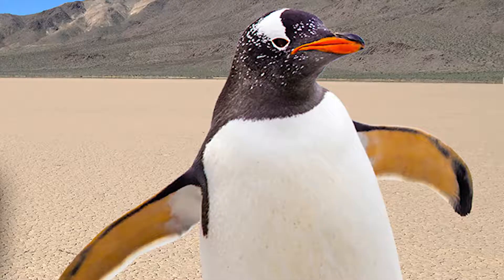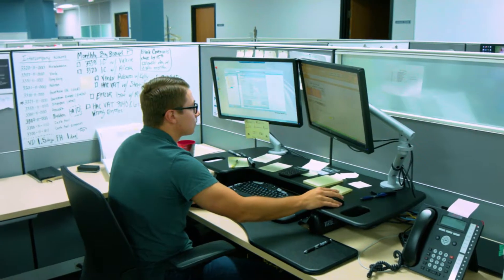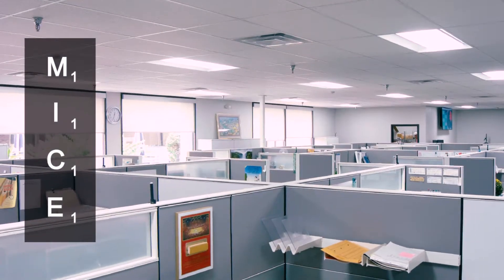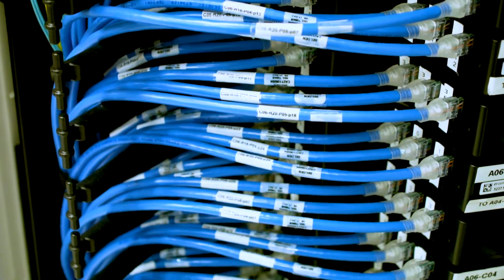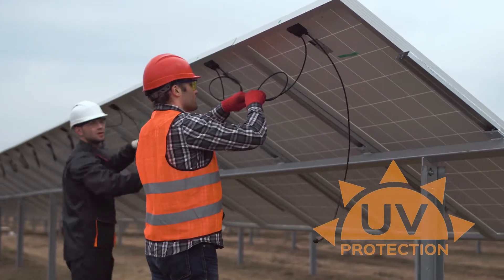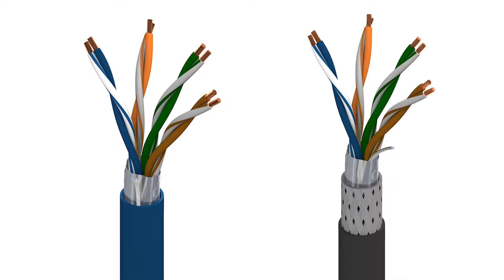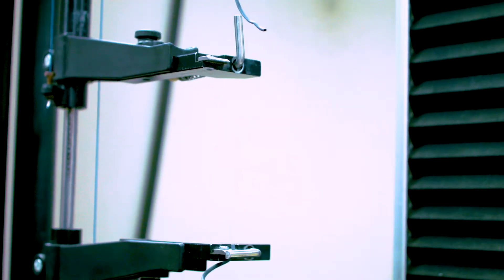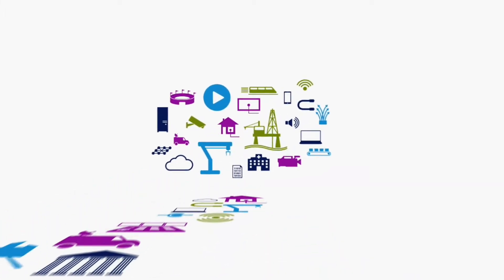Belden - How to Choose Right Cable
How to Choose the Right Cable

Learn how to choose the right cable for your industrial application. Installing ruggedized cable is essential to avoid costly downtime and to ensure a safe and secure network.

Belden provides best-in-class signal transmission solutions that ensure uptime in Industrial applications. With a comprehensive portfolio of wire, cable and connectivity products, customers rely on Belden products to withstand the most demanding conditions in their environments.

to view and purchase Belden cables.